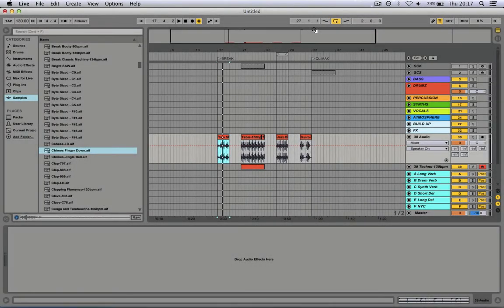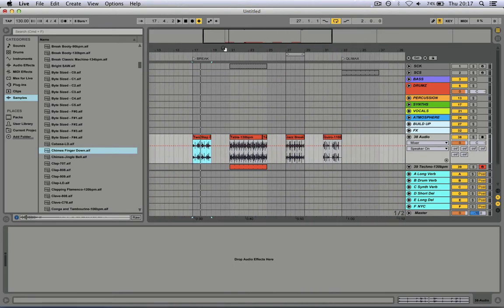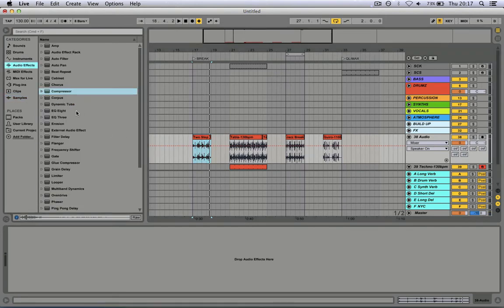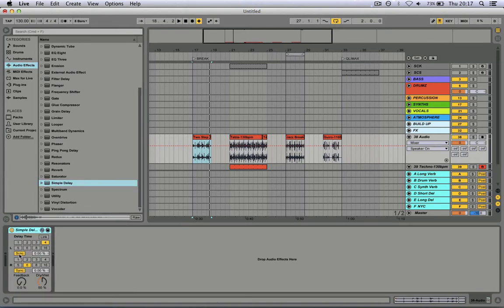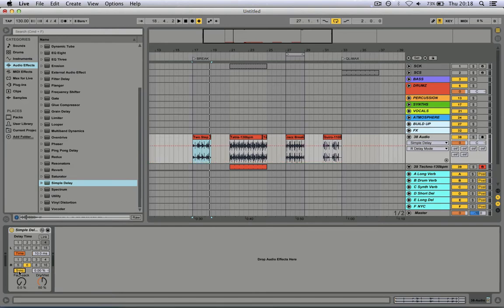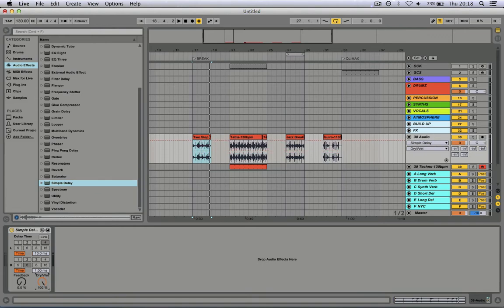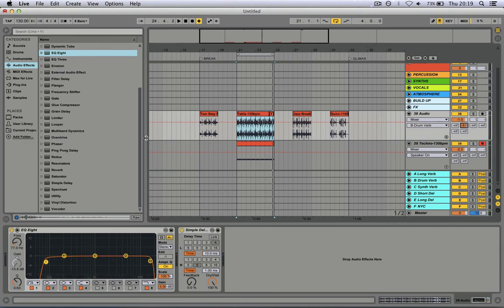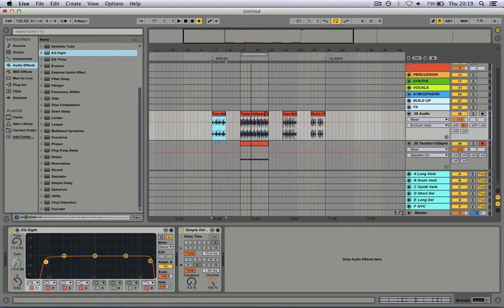MIXING TIP: How to turn mono signal into stereo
Hi in this tutorial i will show you how to turn Mono signal into stereo (Make it wider) using Simple delay inside Ableton Live